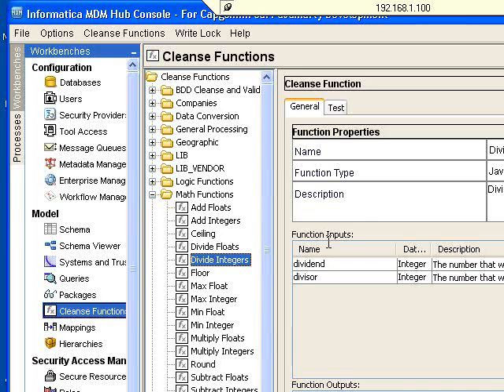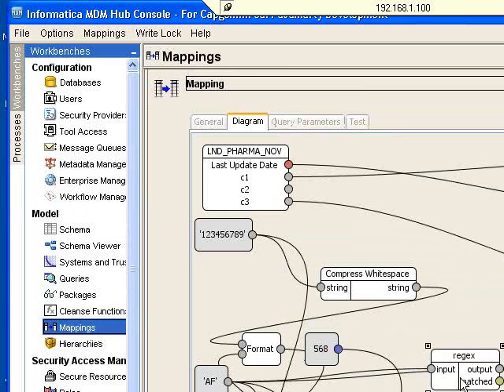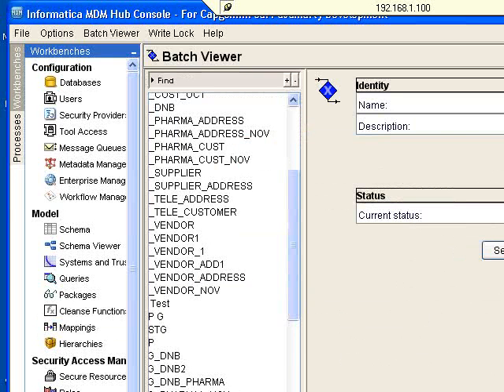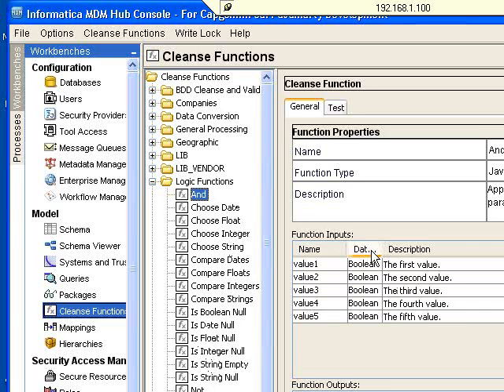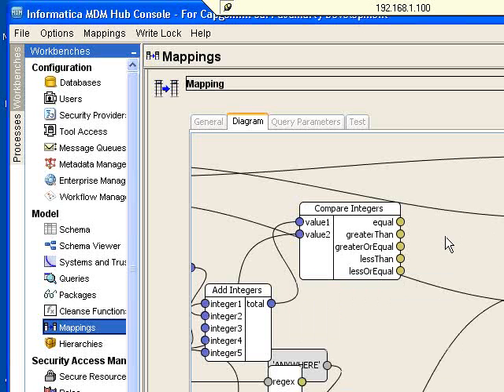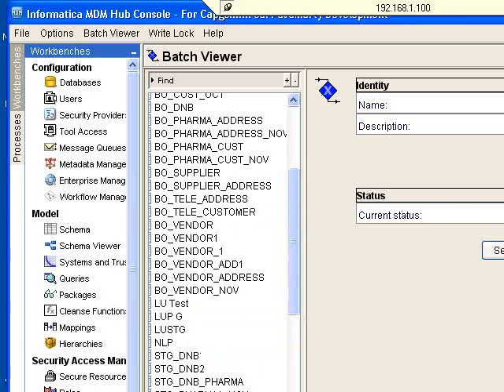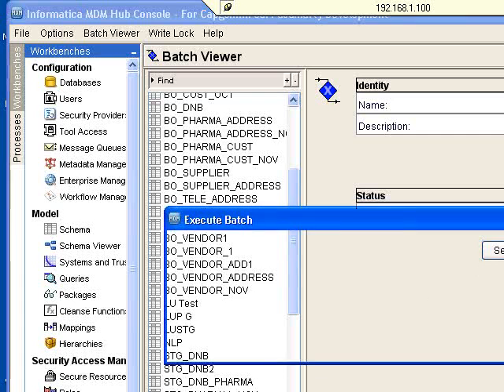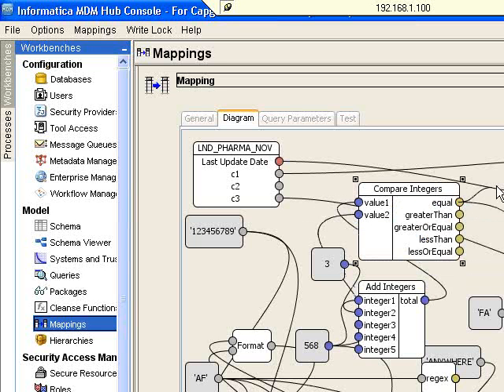Informatica MDM Online Training - Basics 12